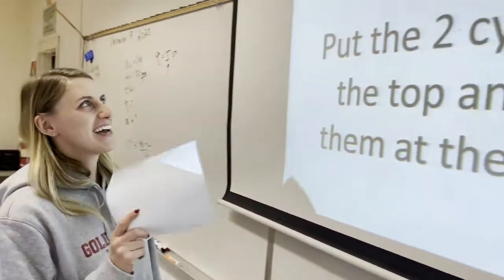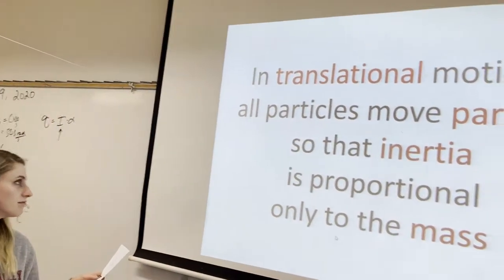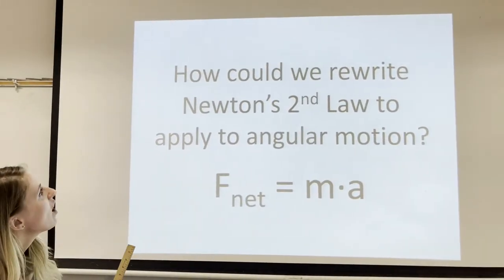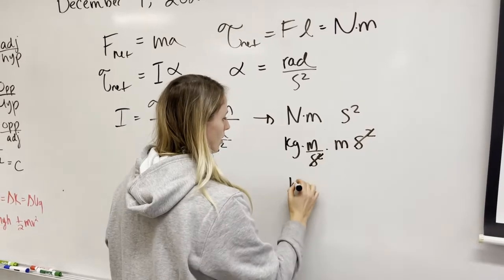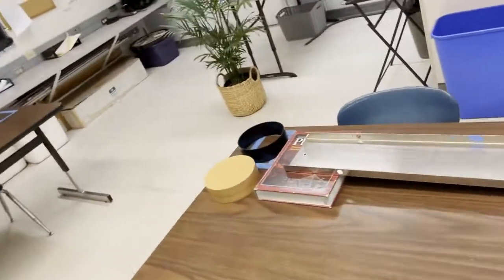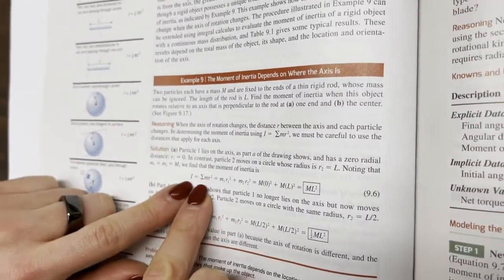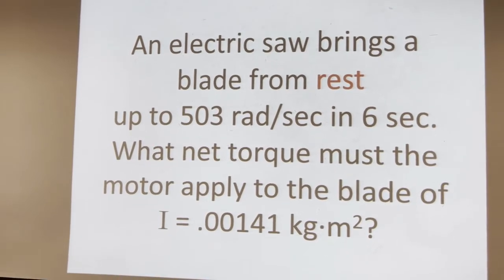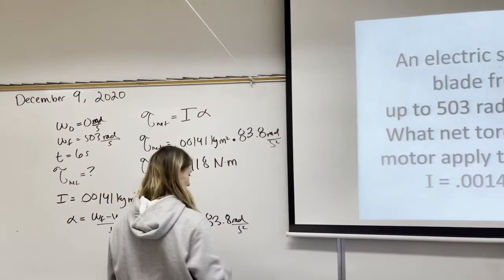4 Angular Day 4